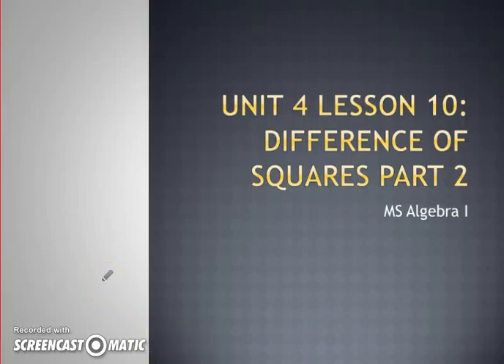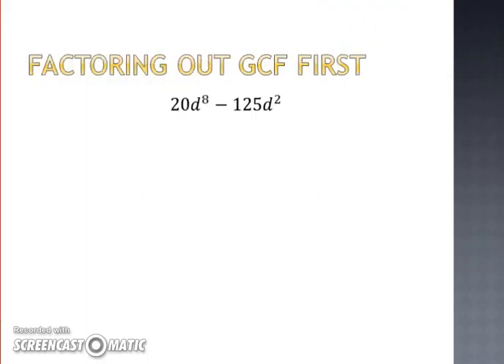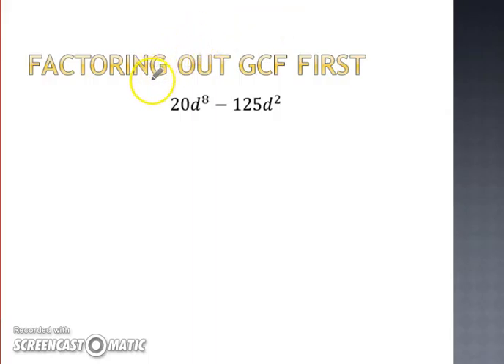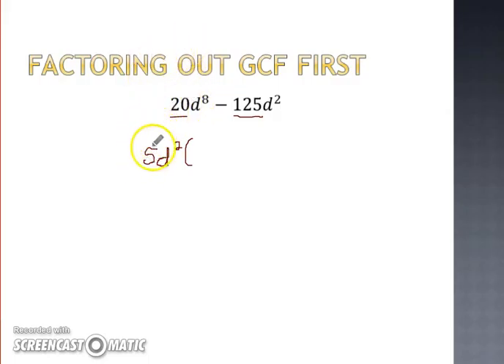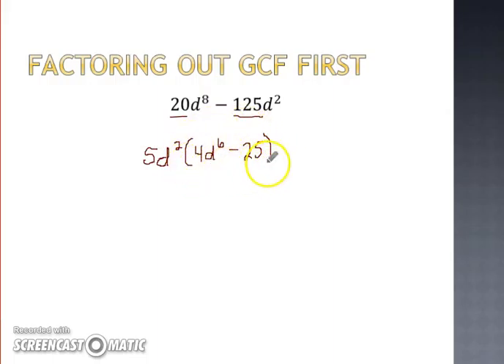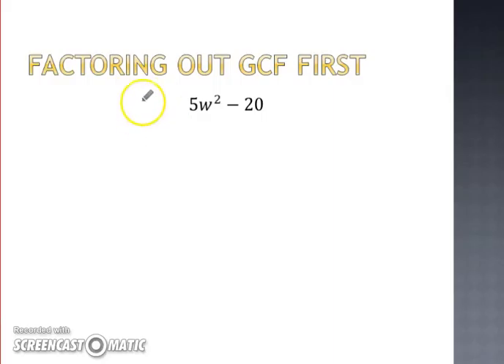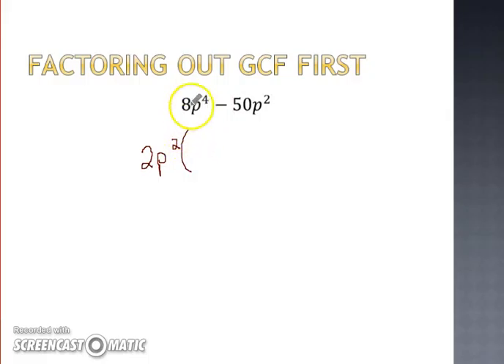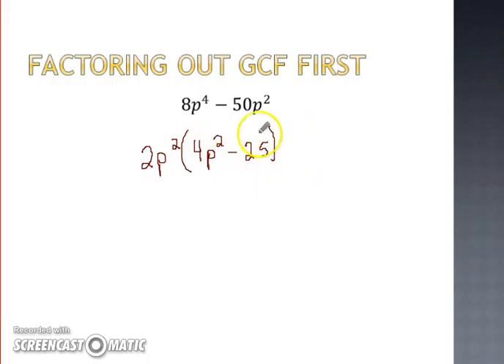Difference of Squares Part 2